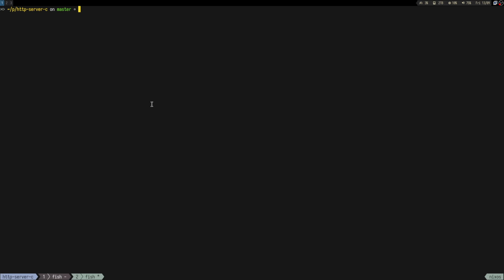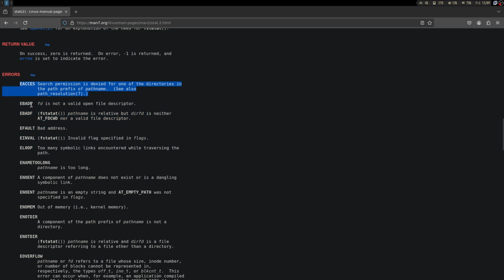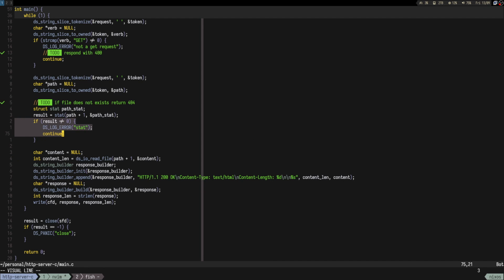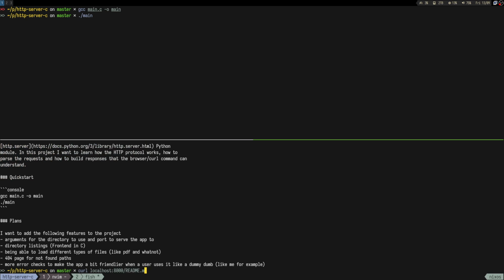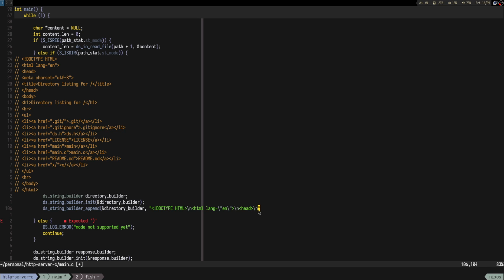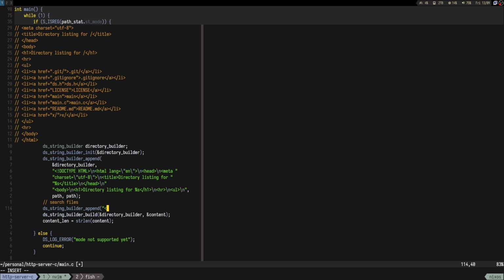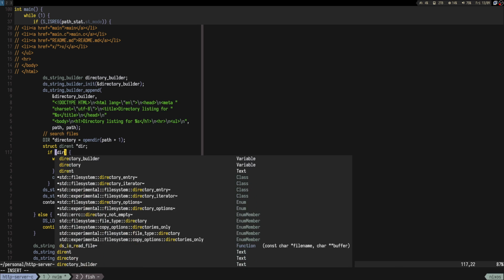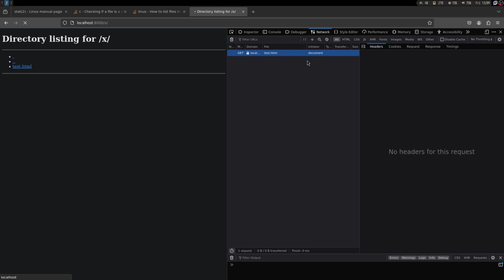Networking in C | Frontend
In this series we will take a look at how to implement http.server in C. Let's try to create some responses that use HTML so that we can easily visualize results in the browser.

Chapters: